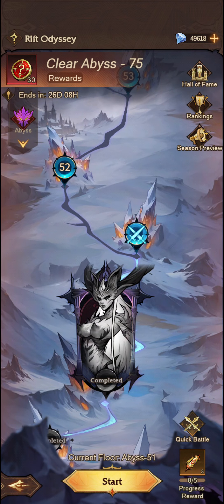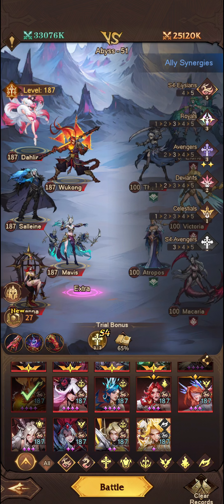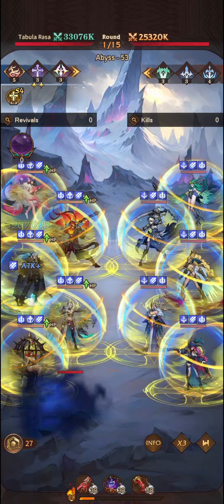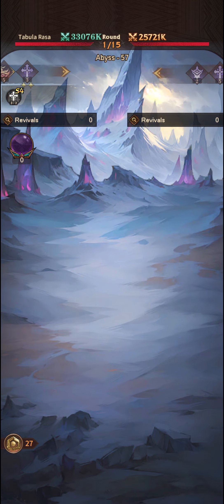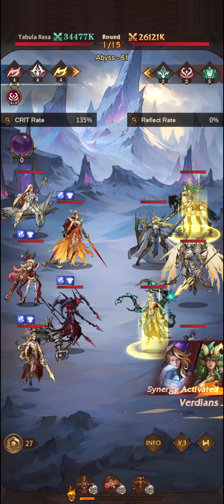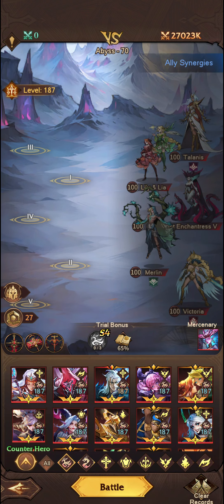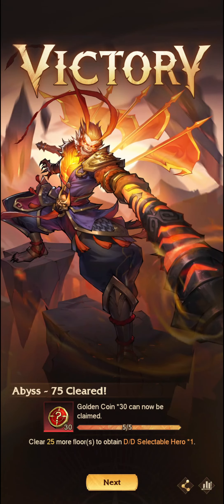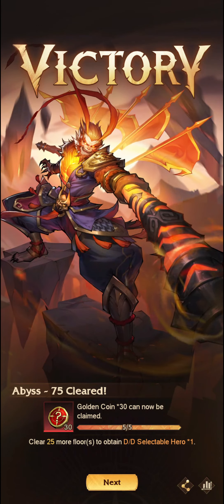OMNIHEROES | Rift Odyssey - Abyss-51-75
The team used to beat Abyss 75